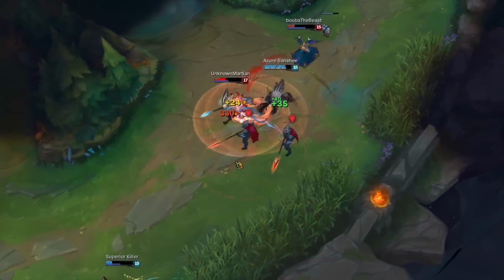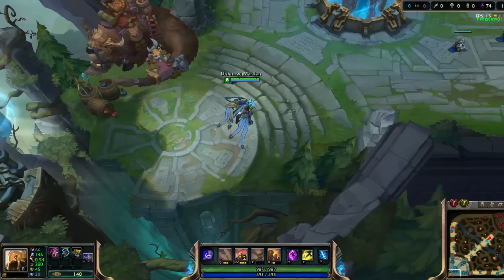Azir and the problem with his Q and three soldiers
All I wish to happen is just for the nearest soldier to jump to where my mouse is when I Q.

Also if you wish to support me and my channel you can donate to me by scrolling down once you get to twitch and click that big Donate button.